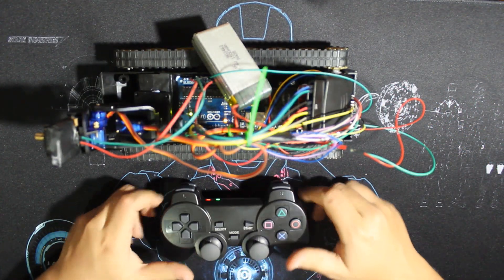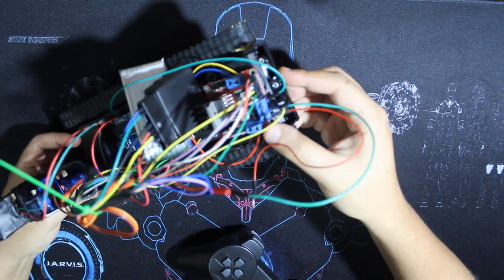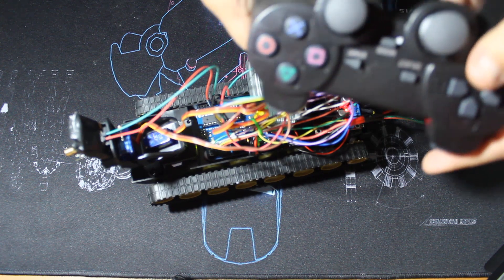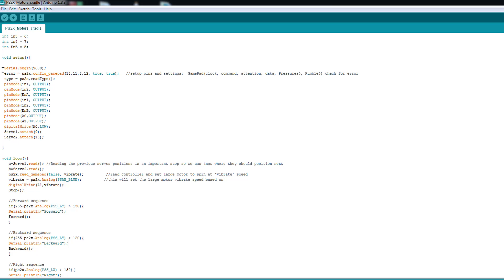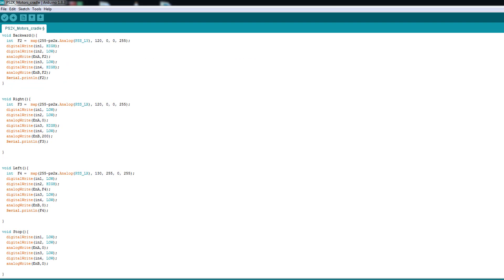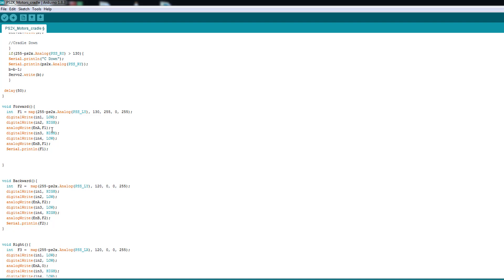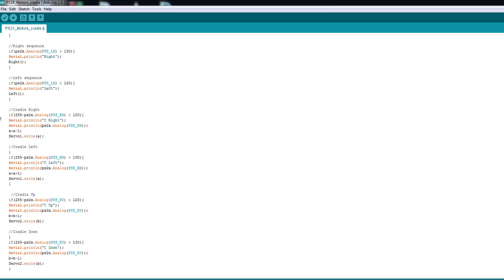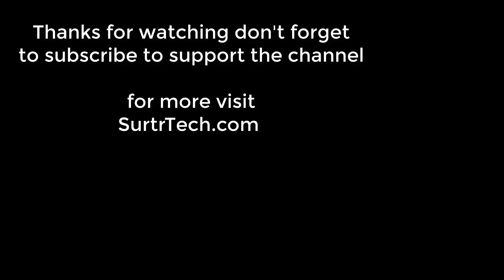Arduino RC Robot - PS2 controller LASER Tag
Hey, welcome to the step y step tutorial about Self Propelled LASER turret, tank, robot... Call it what you want, it's remote controlled you can go forward, backward and turn left or right, and for the LASER turret it's also controlled by a joystick and you can turn it following two axis and then activate the LASER with a button ... To shoot?